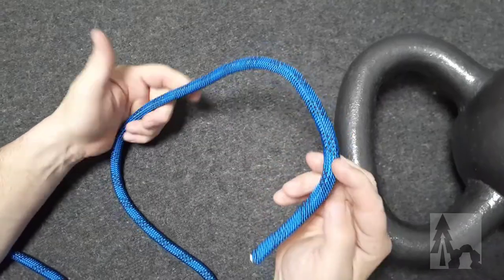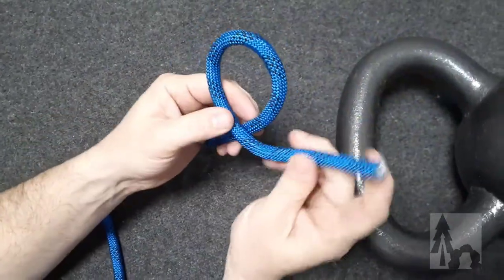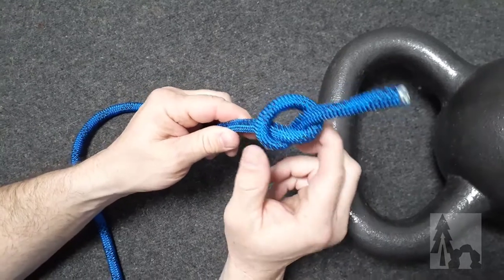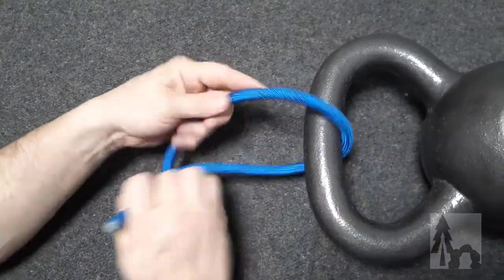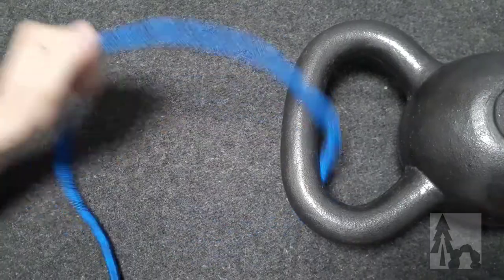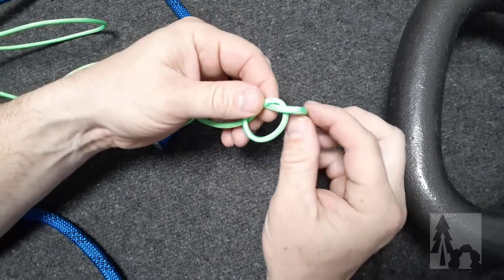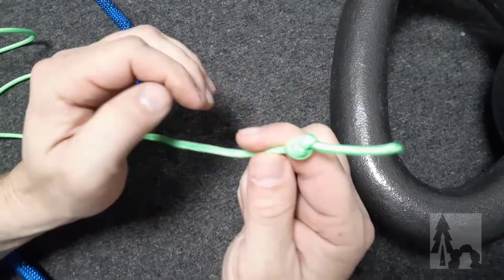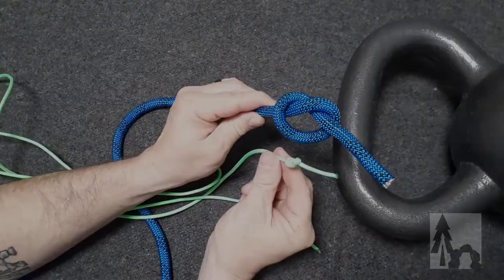Overhand knot: so freaking easy!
Start with an easy one: the overhand knot.

You will use this knot as a standalone and as a component of countless other knots.